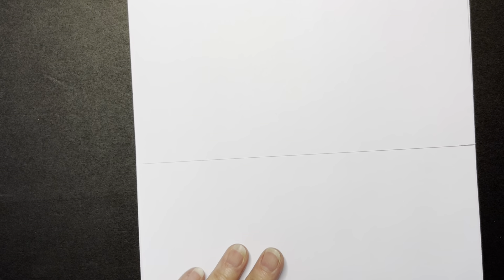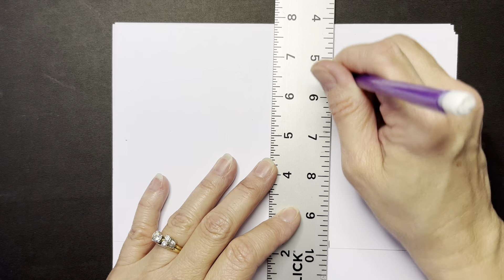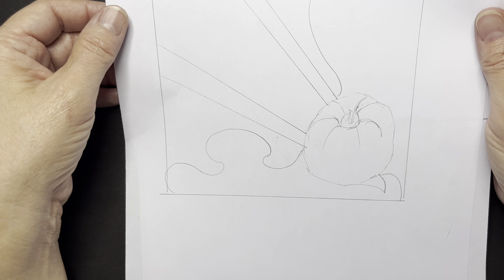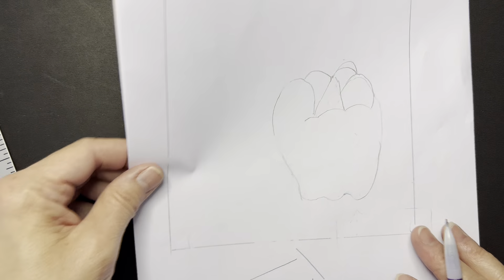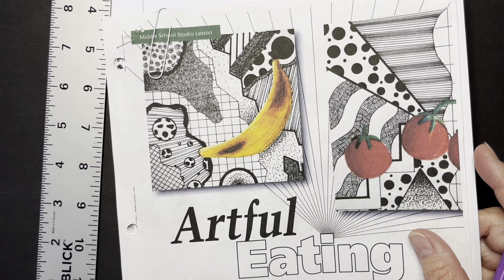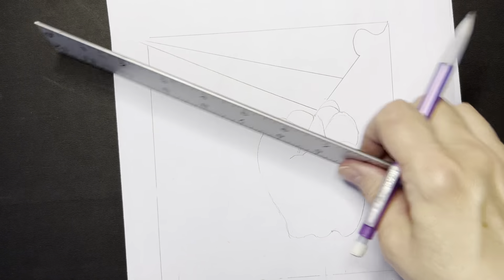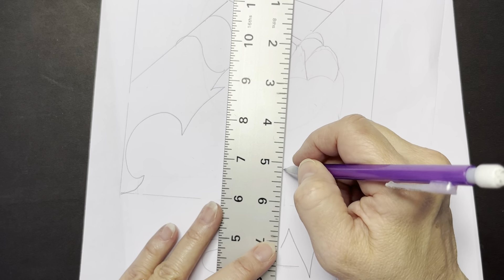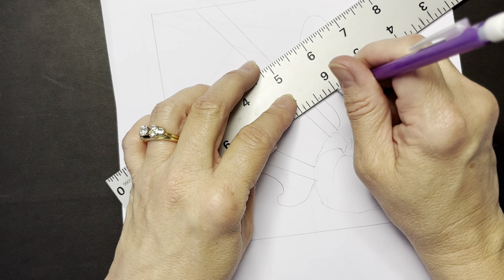Step2 Sketch of Artful Eating Project